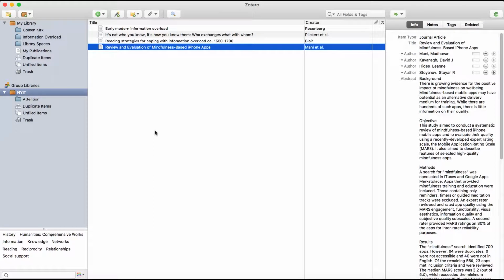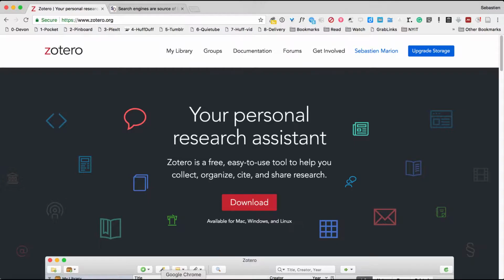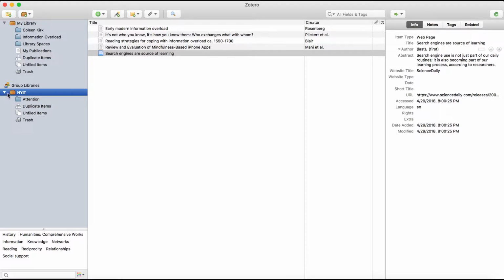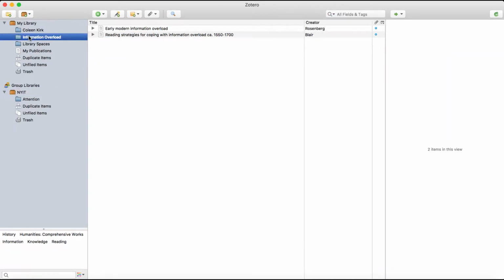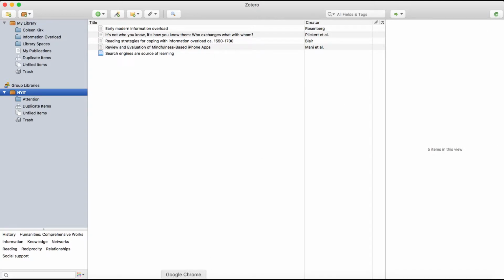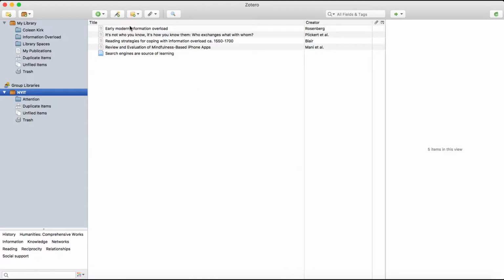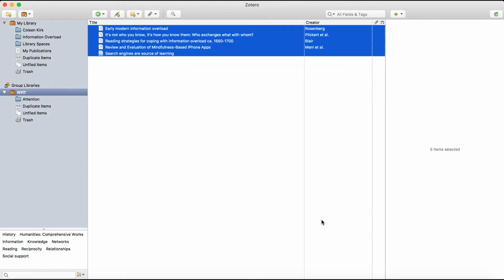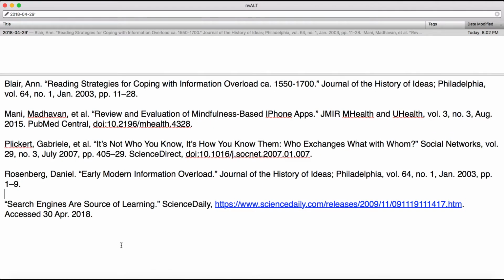Zotero Group Save – NYIT 120